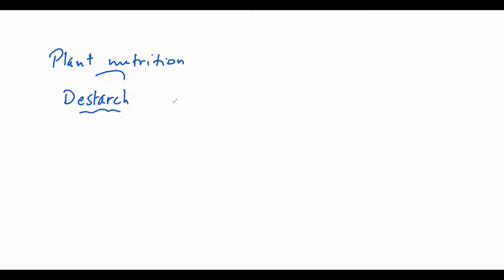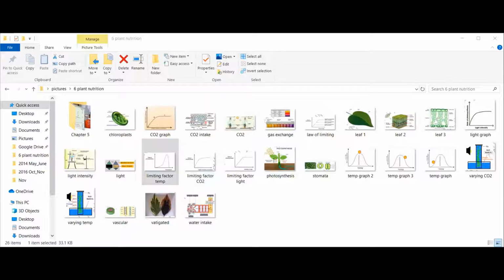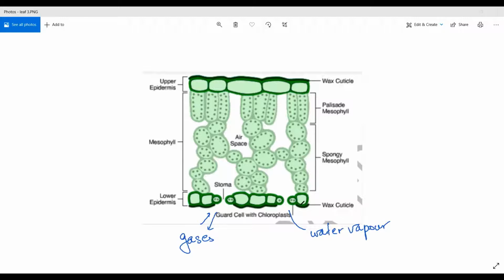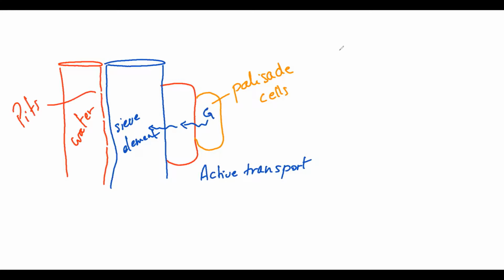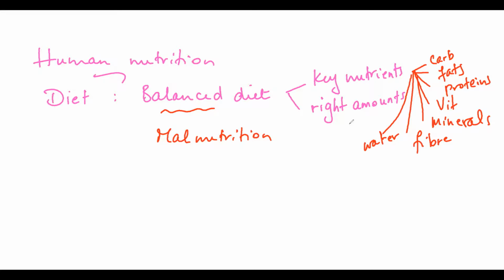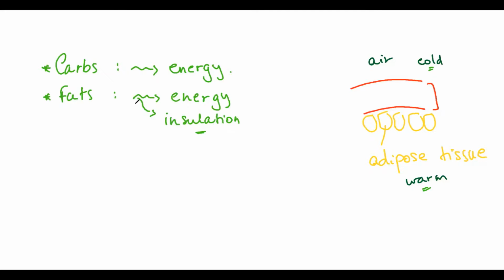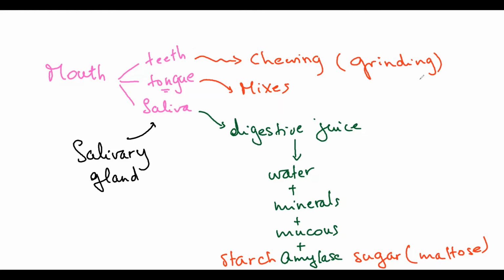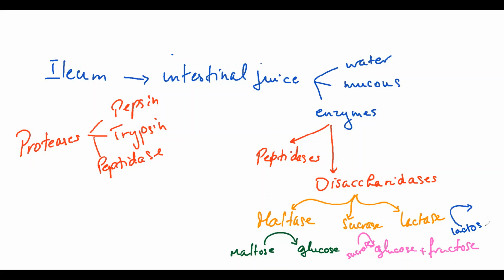Revision 4 - Biology OL Cambridge